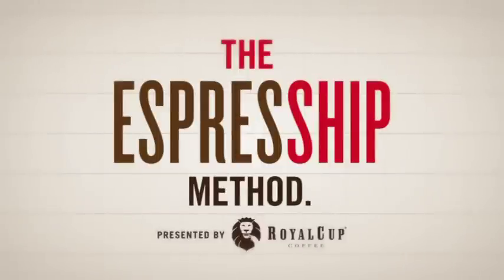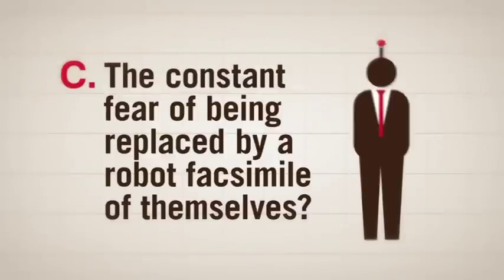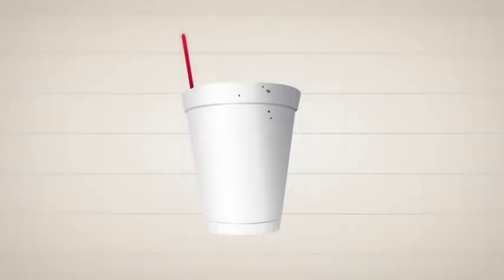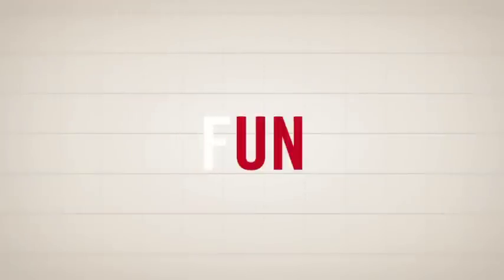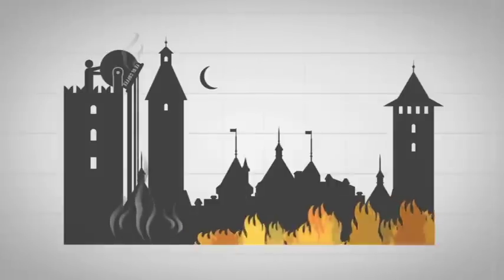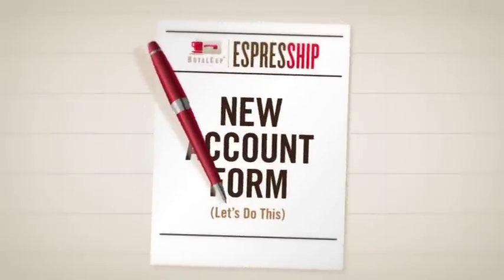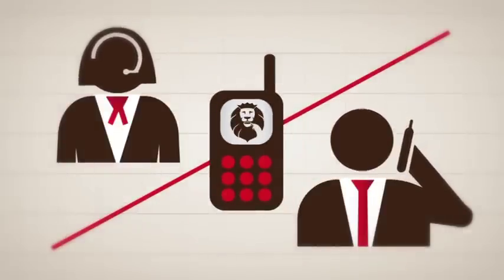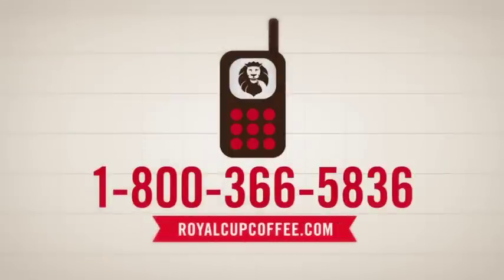Royal Cup.VOB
Gold ADDY® - Sales Promotion
Entrant: Big Communications
Advertiser: Royal Cup Coffee
Title: Esspresship Sales Video
Credits: John Montgomery, President
  Ford Wiles, Chief Creative Officer
  Matt Harris , Senior Art Director
  Brian Curtin, Editor
  Jordan Sowards, Copy Writer
  Julie Ward, Account Executive
  Boutwell Studios, Studio Production